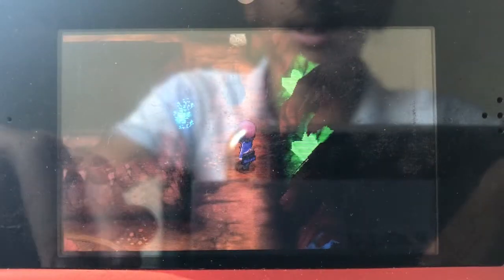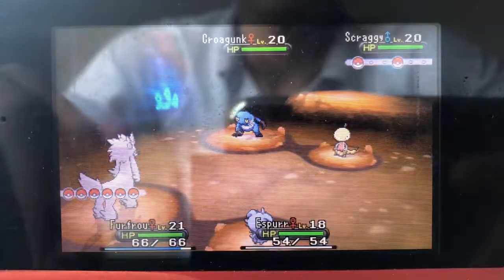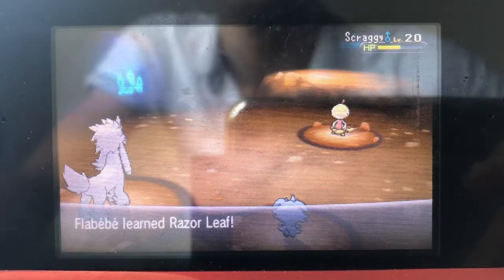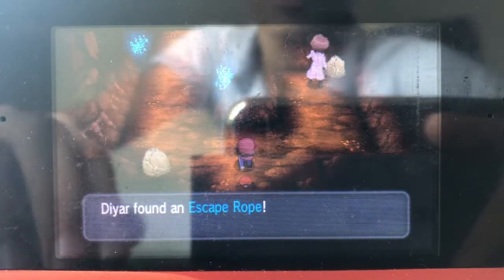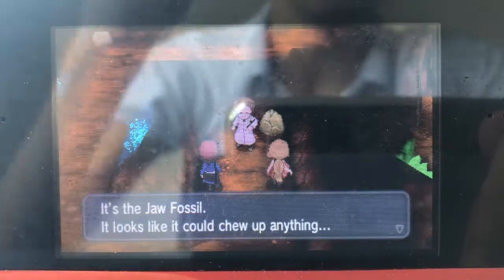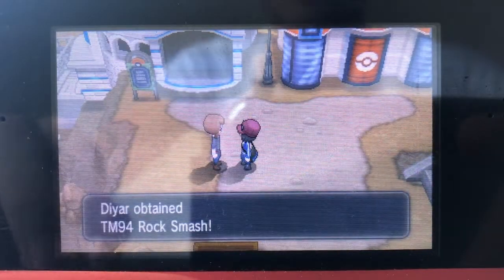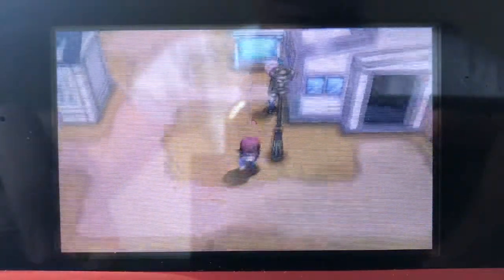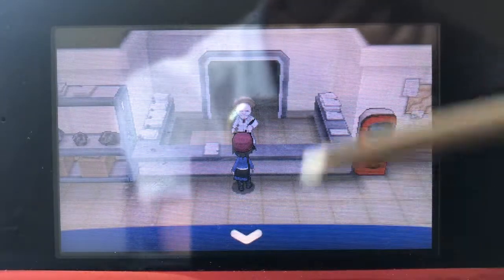Pokemon Y WONDERLOCKE - Part 9 - A Decent Wondertrade!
I continued my lp in this video